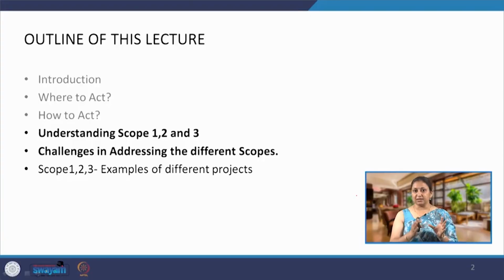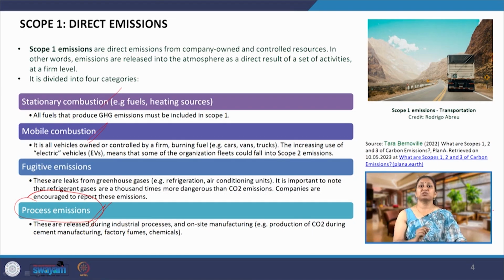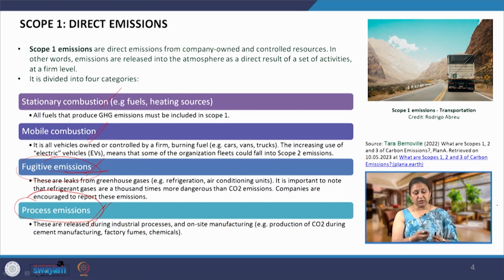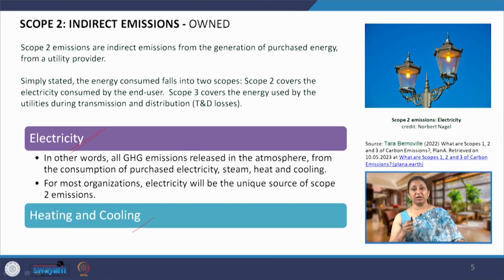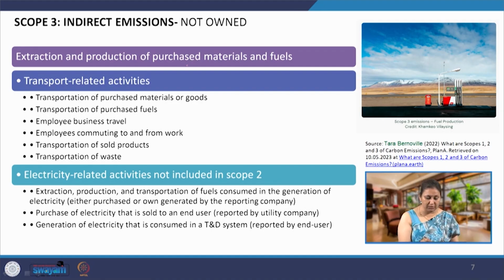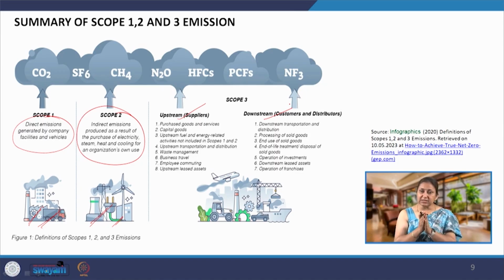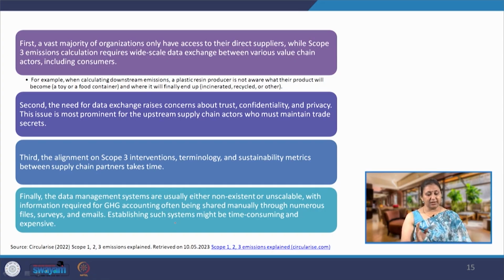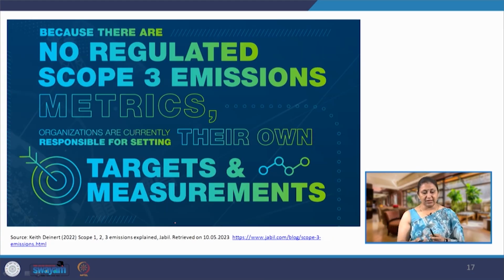LECTURE 14- IDENTIFICATION AND DETERMINATION OF SCOPE 1,2 AND 3 GHG EMISSIONS- PART II